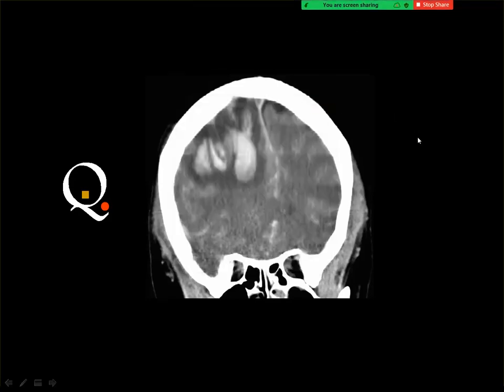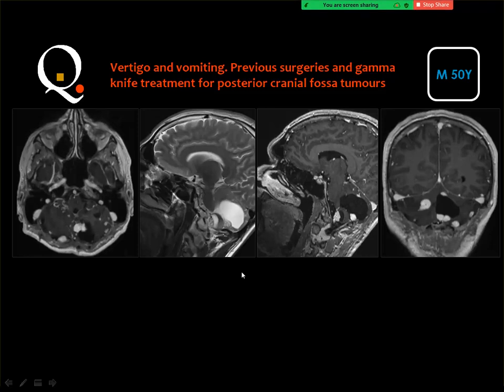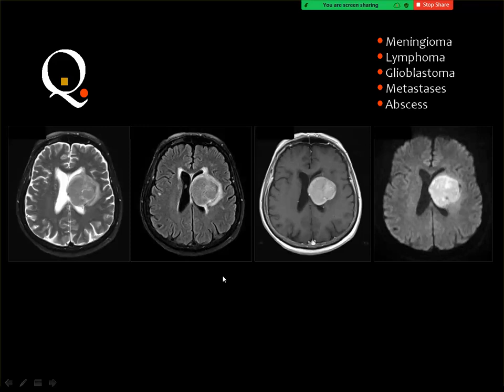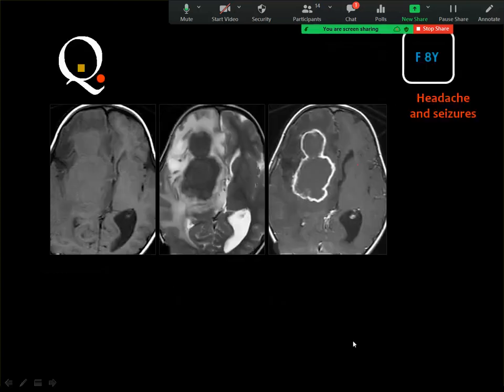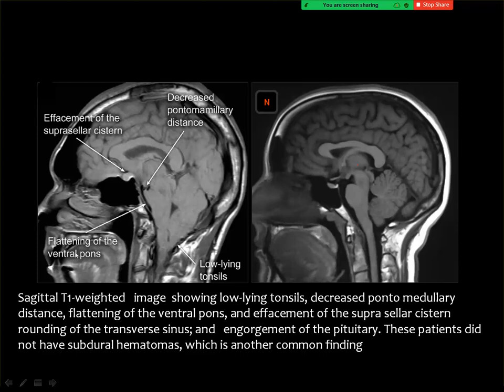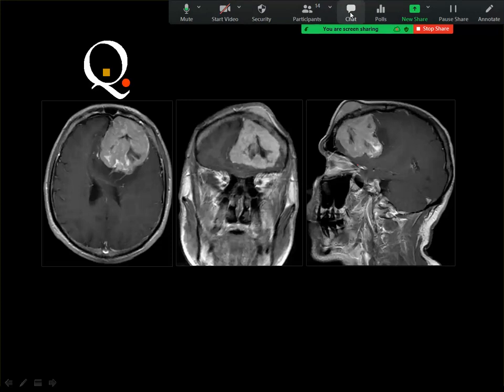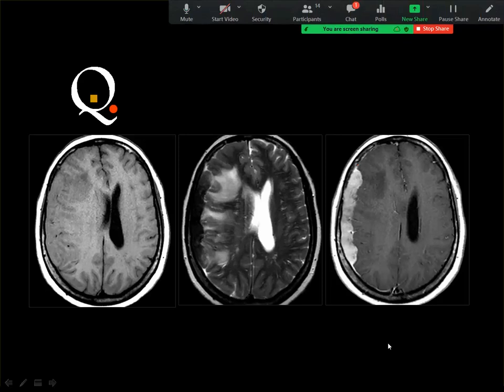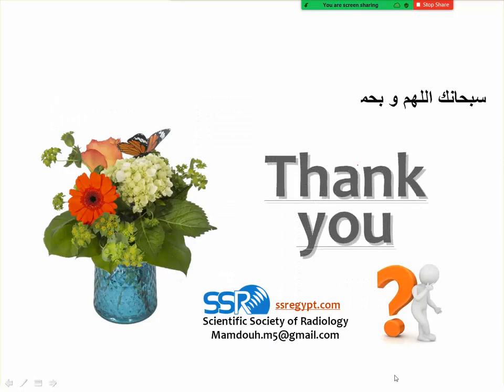Brain imaging quiz cases (4) - Prof Mamdouh Mahfouz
Brain imaging quiz cases 4
By